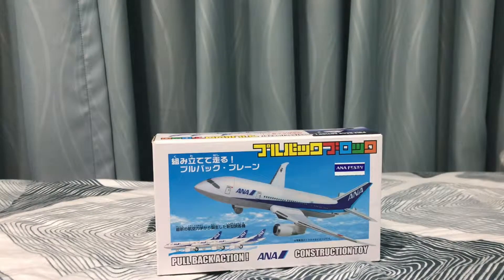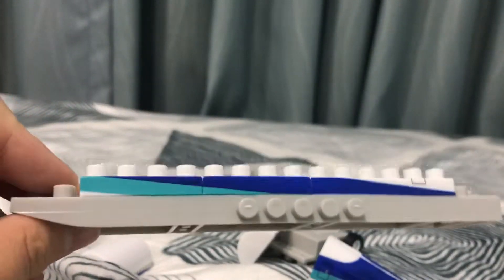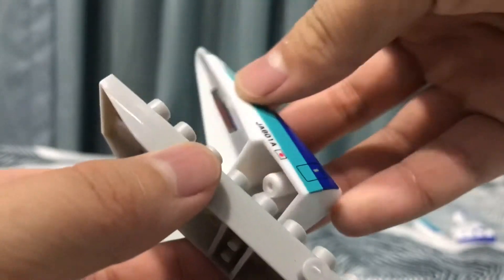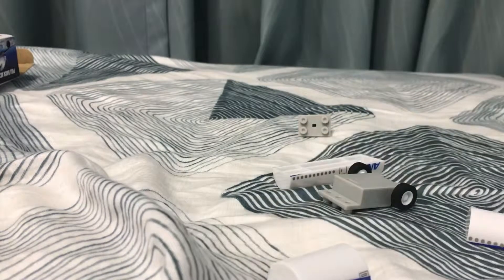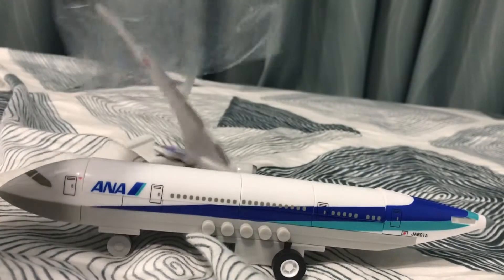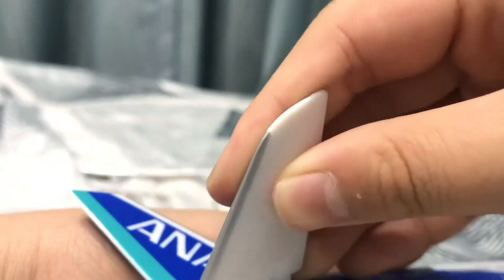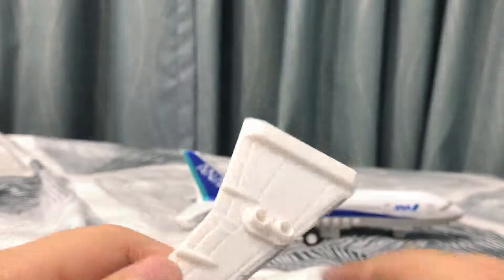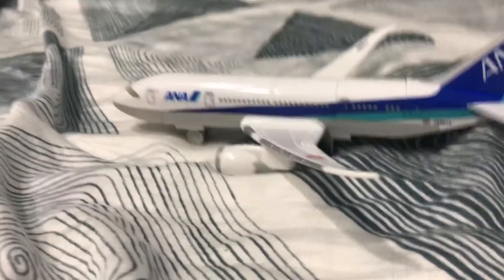Ana 1:200 scale B787-8 ANS Festa only construction model JA801A